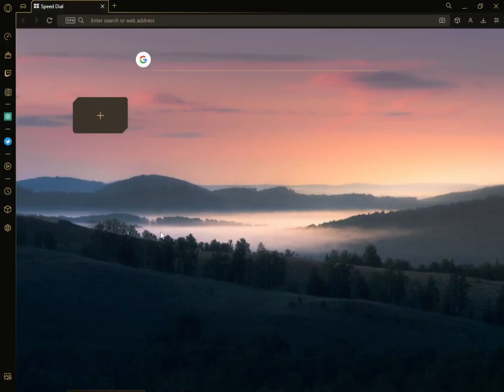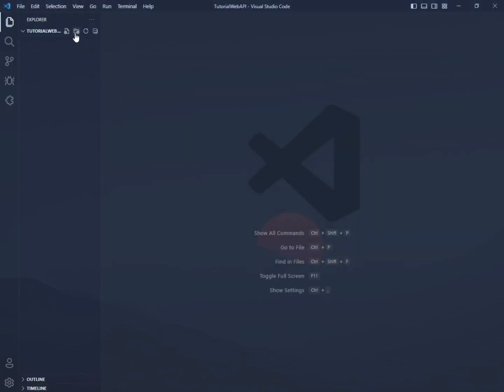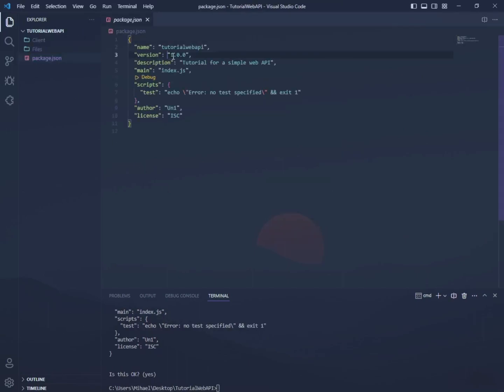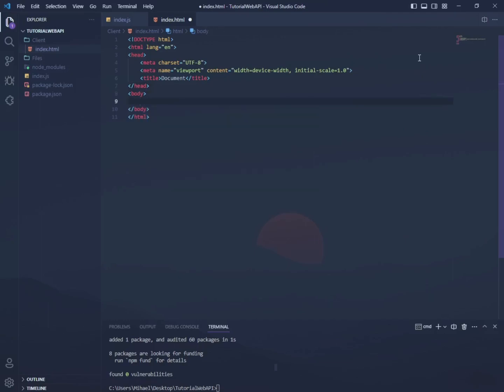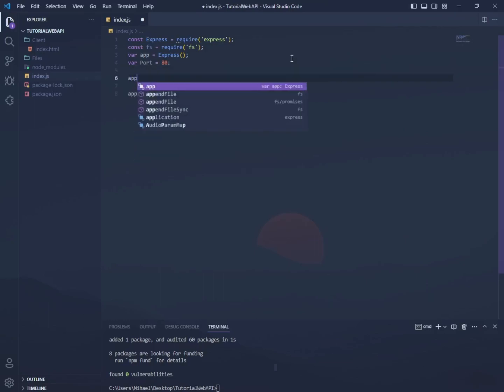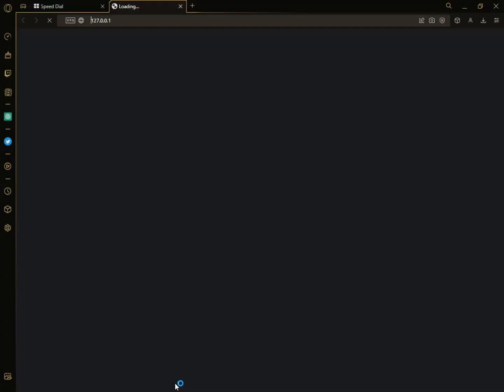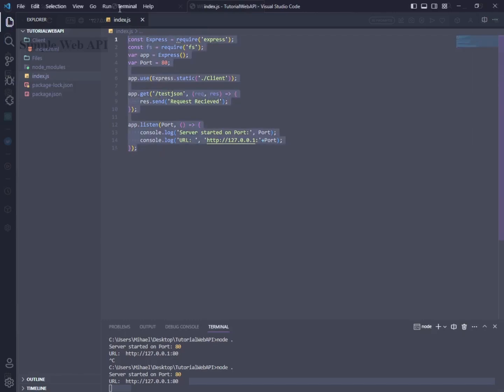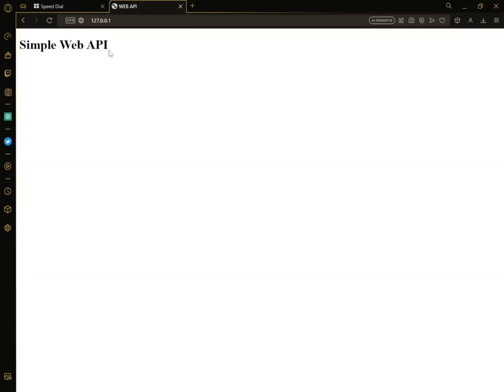How to make a simple Web API : /Part 1/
NPM Commands:
npm init
npm install express
npm install fs

To start your main entry point:
node .